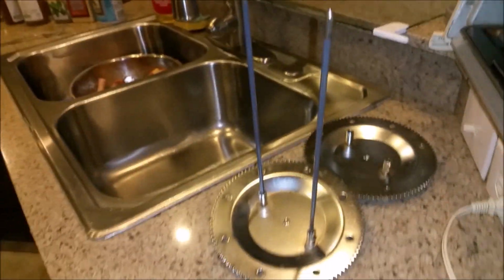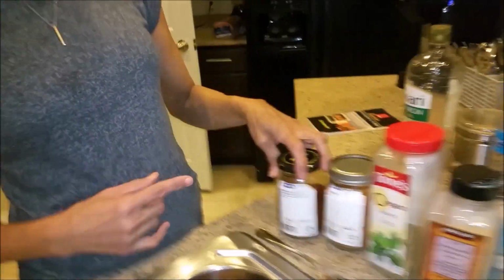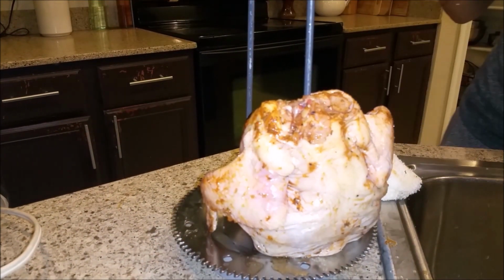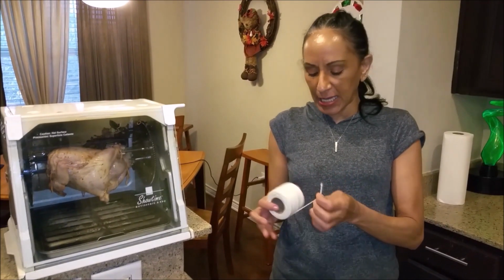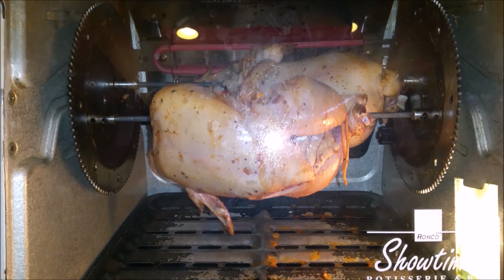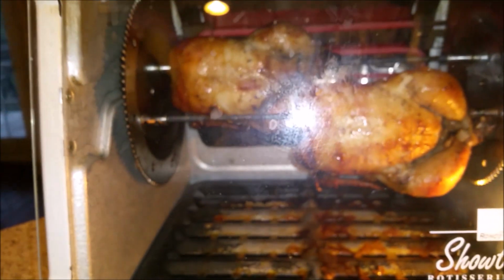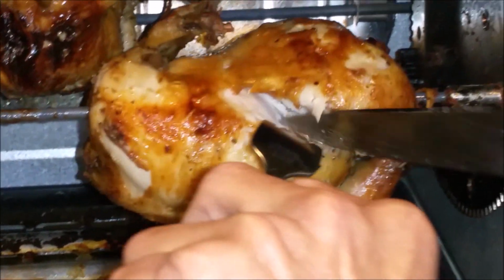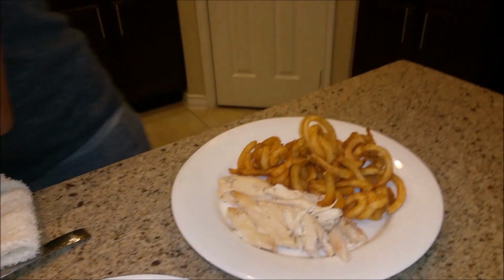Rotisserie Cornish Hen Recipe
413th video recipe of my cooking and food review channel series on YouTube and the Internet, Cindys Home Kitchen! In this video recipe, I cook 2 Cornish hens in my rotisserie oven that I bought at the thrift store for $6.99. Season the rotisserie Cornish hens to perfection and cook for 90 minutes in rotisserie oven until golden brown.

Ingredients Here

1) 2 Cornish hens
2) salt
3) garlic powder
4) oregano leaves
5) fajita seasoning
6) new Mexico chili pepper
7) olive oil
8) food rope